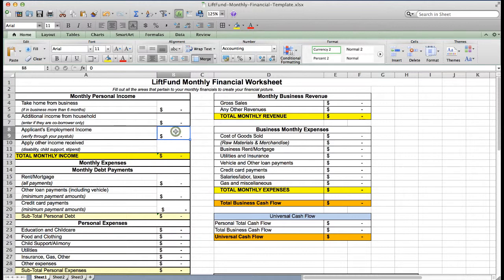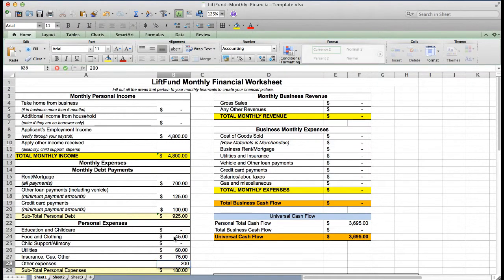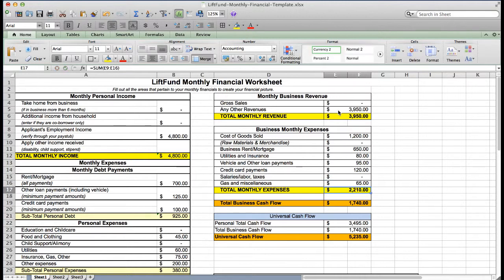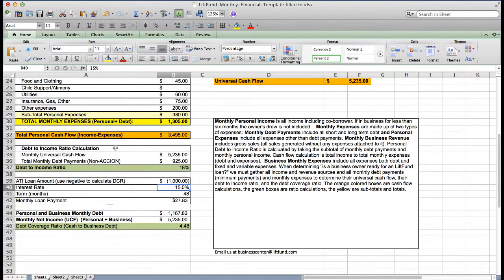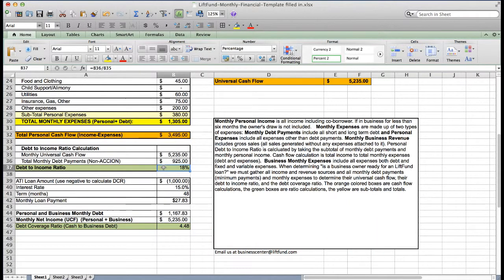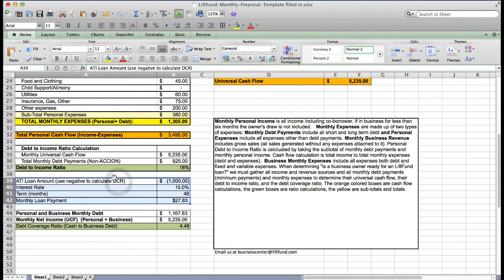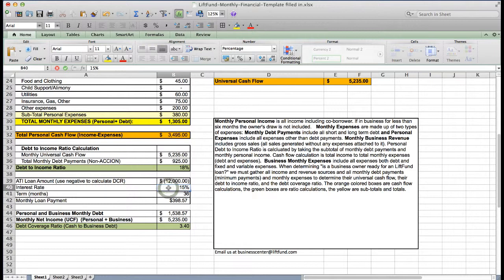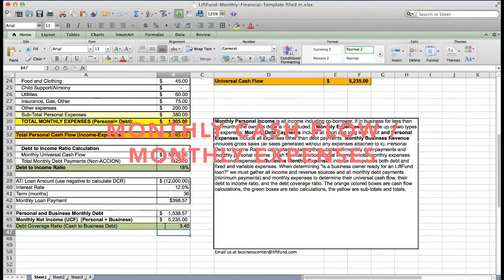Monthly Financial Template